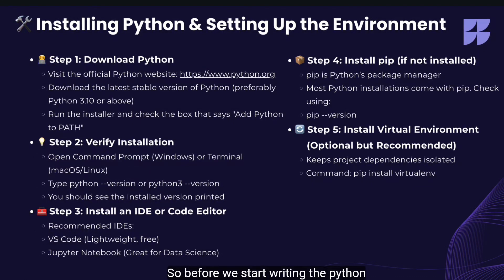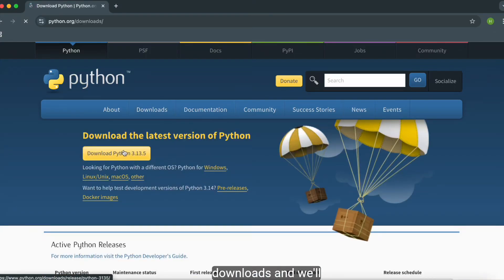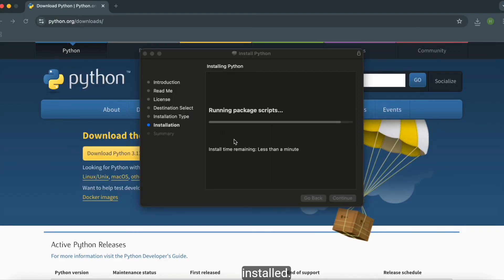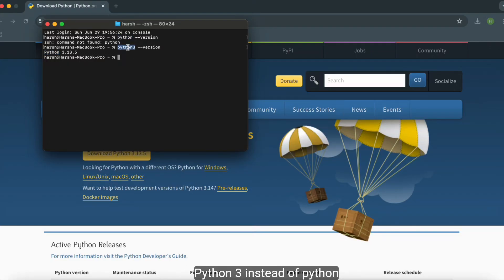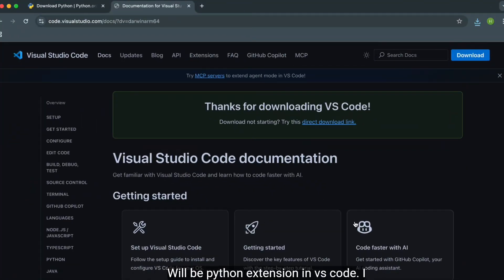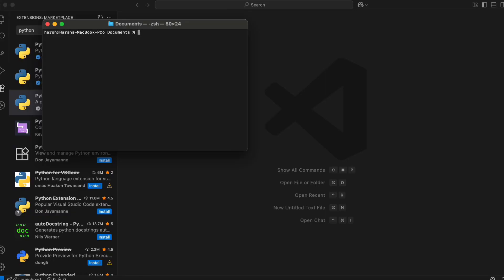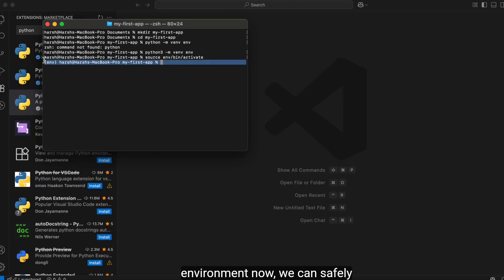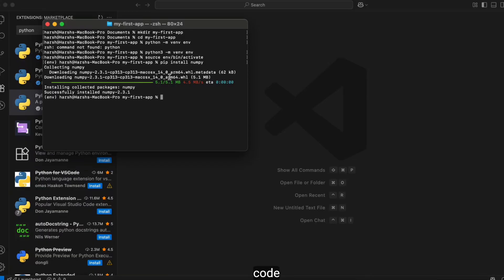EP 02 | How to Install Python & VS Code | Python Setup for Beginners | Complete Python Series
🚀 Welcome to Episode 2 of the Complete Python Course by AiWebix!

In this video, we’ll walk you through the complete process of installing Python and setting up your coding environment using tools like:

Whether you're a school student, college learner, or aspiring data scientist, this step-by-step setup guide will get you started with hands-on Python coding without confusion.

Understanding .ipynb (notebook) files

Setup Python Environment

Setting up VS Code (optional)

Creating your first notebook

👨‍🏫 About the Instructor:
I’m Harsh Kumar, founder of AiWebix, with %+ years of experience in Machine Learning. Currently at Tiger Analytics, I’ve mentored 1000s of students with real-world AI & Data Science projects.

📚 About AiWebix:
AiWebix is India’s upcoming AI & Full Stack EdTech platform, focused on providing industry-level training and internships in AI, ML, Data Science, and Development.